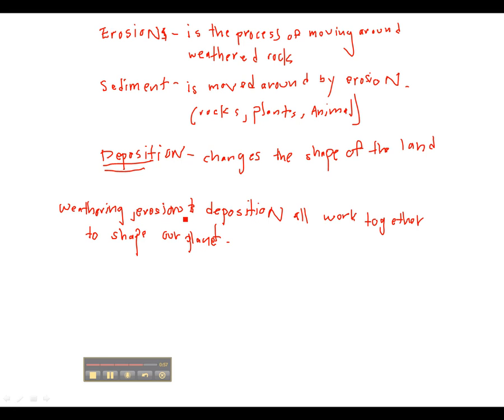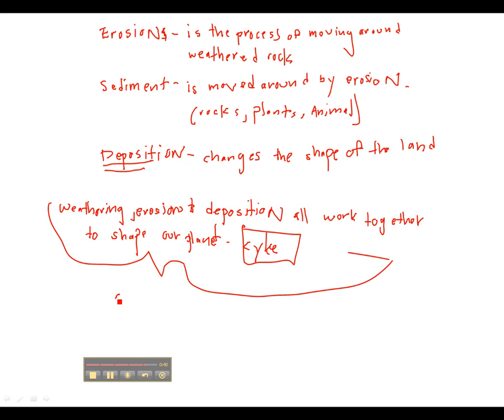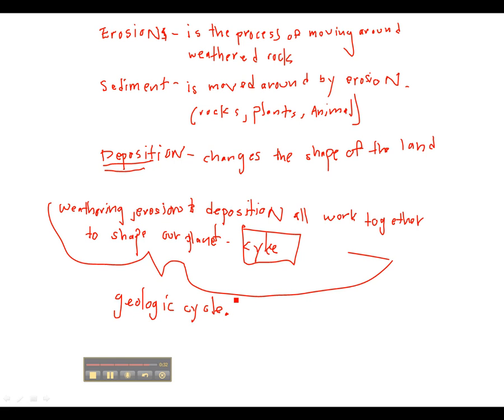6th- 1/5/10 - The Geologic Cycle (one of two)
This is part one of two about the Deposition.